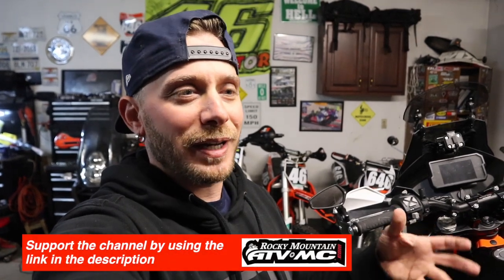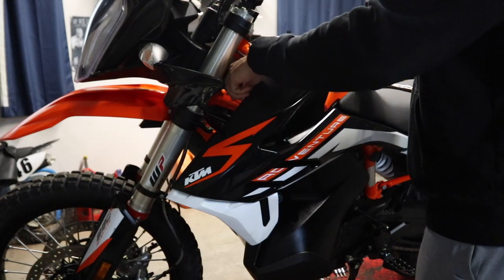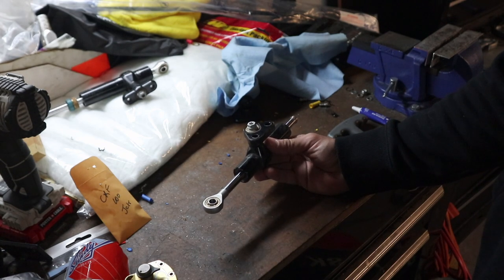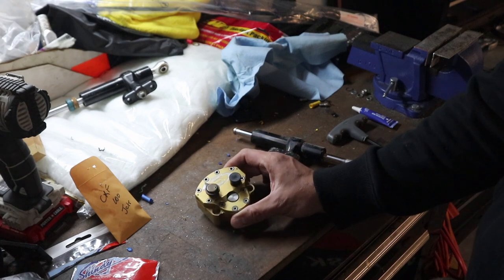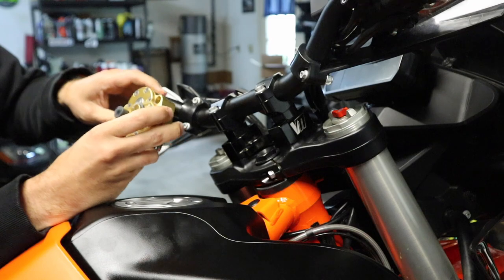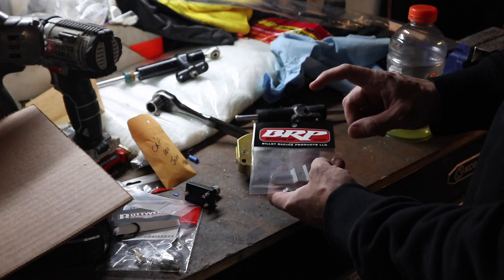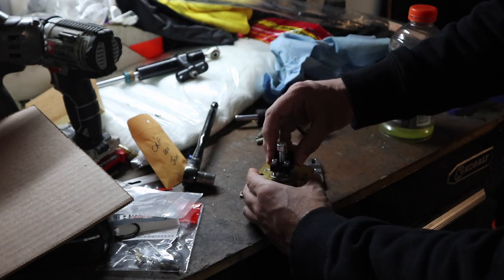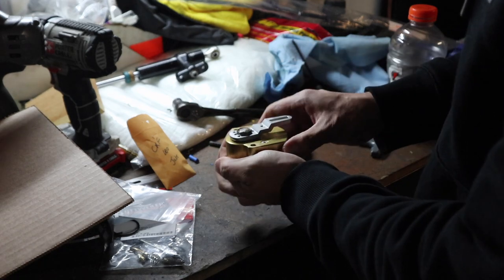KTM 790 890 ADV Scotts Steering Stabilizer Install | Back in the Garage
In this episode of Back in the Garage, I remove the stock steering stabilizer from my 2021 KTM 890 ADV R and install a Scotts Steering Stabilizer. As I mentioned in the video, I already had a stabilizer and the aftermarket bar risers were already on my bike leaving me with just the tower pin and +8mm arm to buy. I've linked the parts I used below as well as the entire kits.